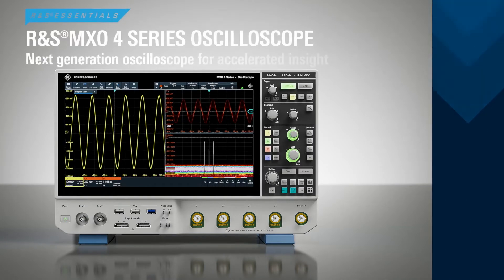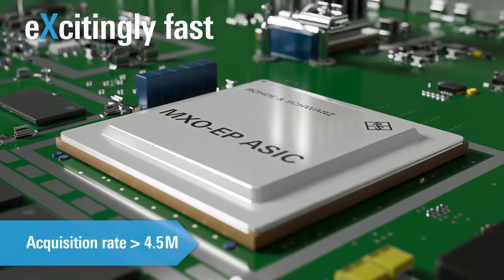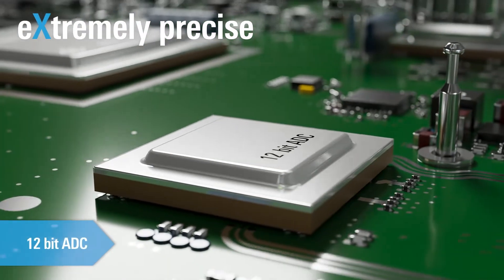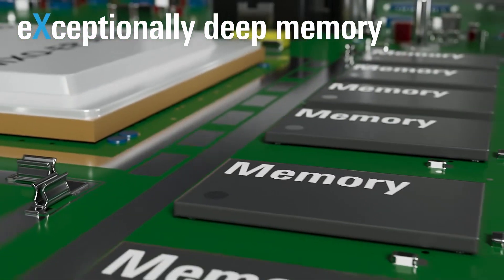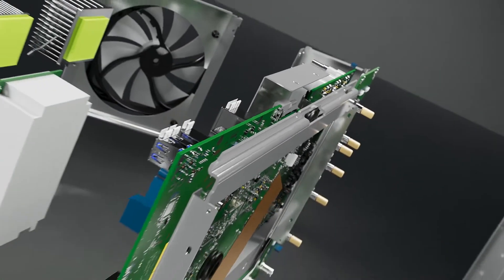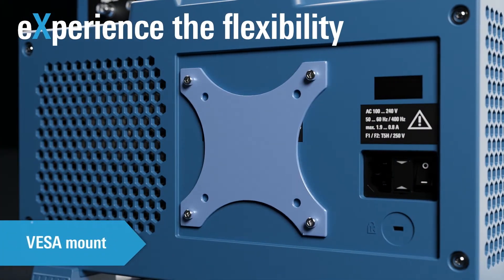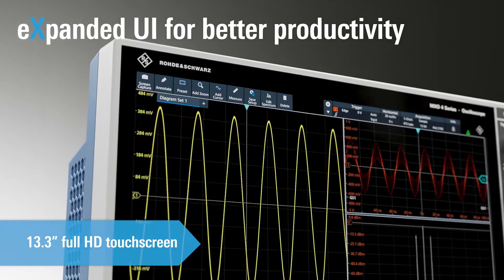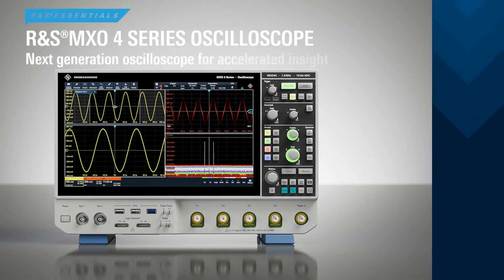NEW: Rohde & Schwarz MXO4 - A next generation oscilloscope.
New standards & high-resolution results: With the R&S®MXO 4 series, we can present you with a new generation of oscilloscopes that combines top performance with an outstanding price/performance ratio. The instruments are the world's first oscilloscopes to offer an update rate of more than 4.5 million waveforms per second.

Triggers with an industry-leading sensitivity of 0.0001 Div as well as 16-bit and 18-bit architectures in HD mode for highest resolution enable you to perform fast, precise and intuitive analyses.